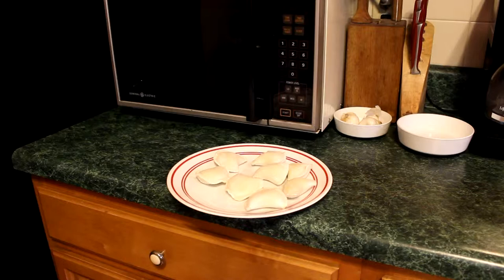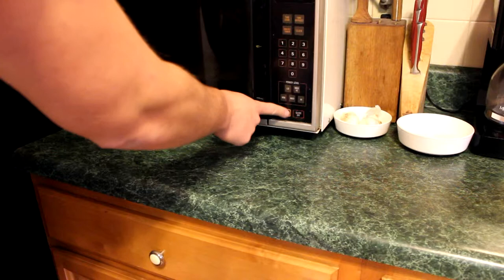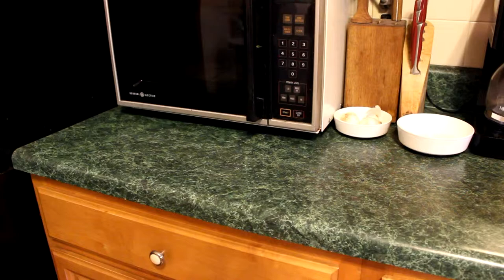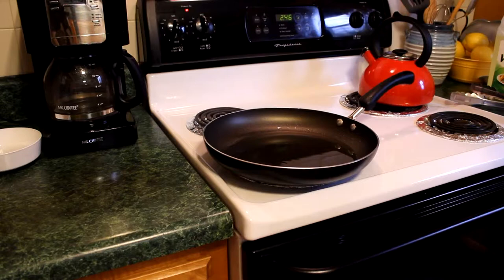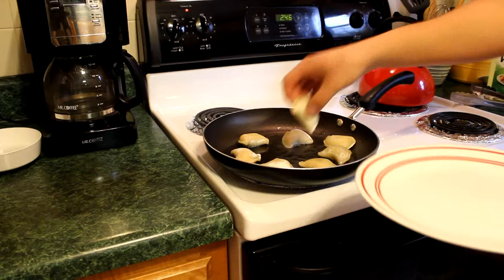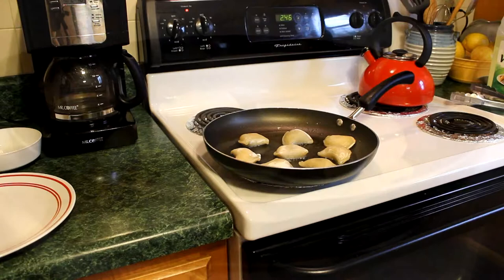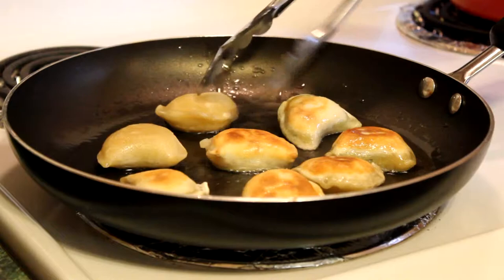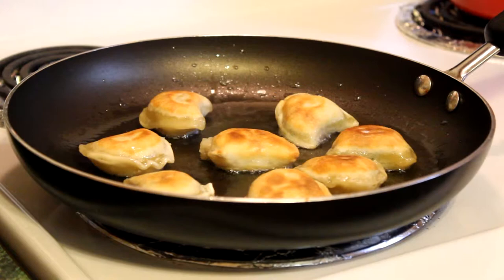How To Make Quick Perogies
Music Credit On Main Channel Info Page.